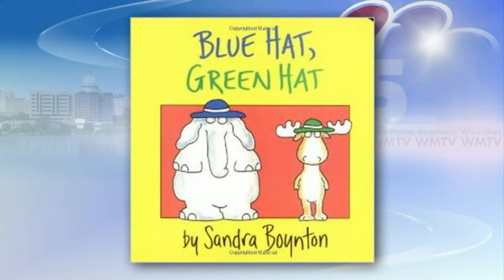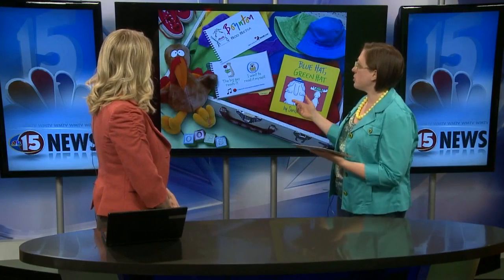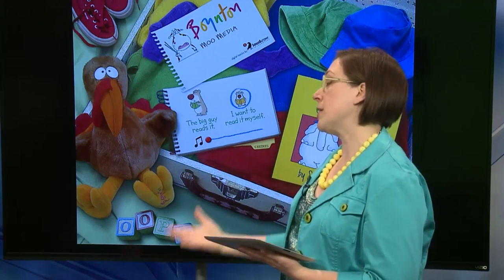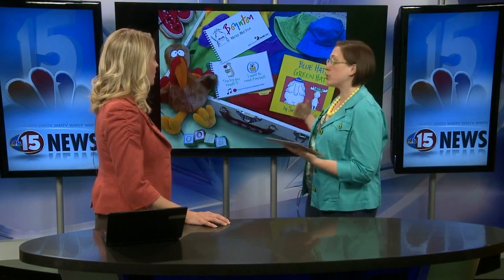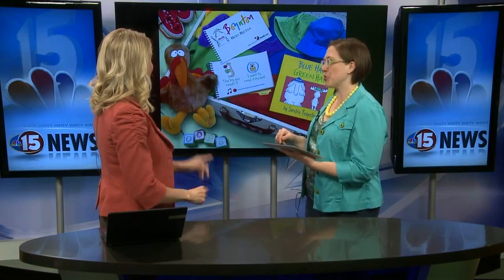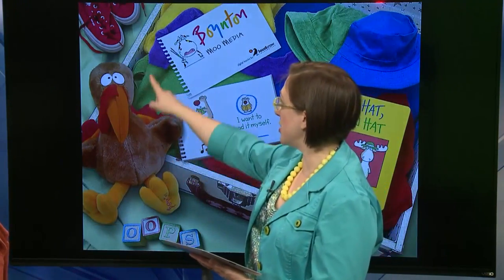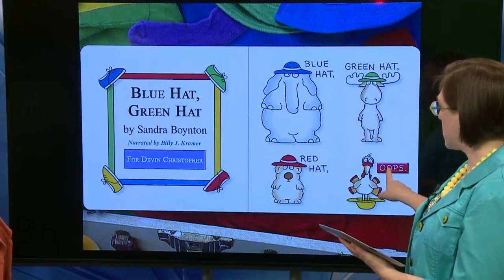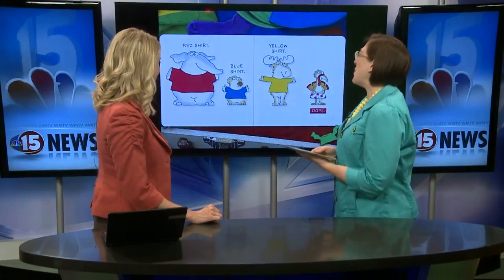Popular children's book comes to life on the screen